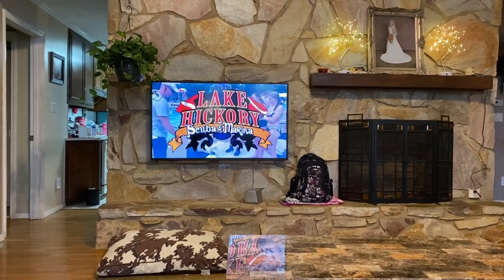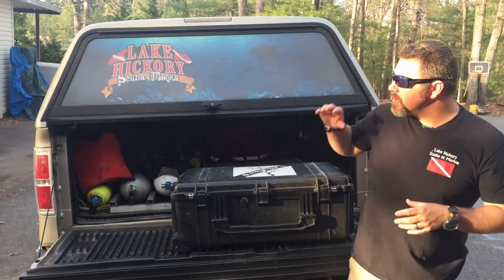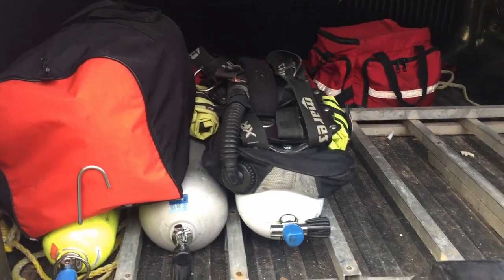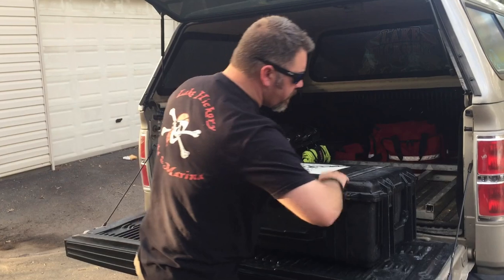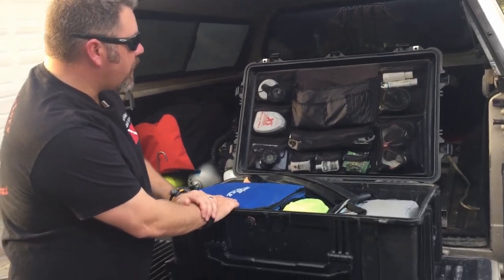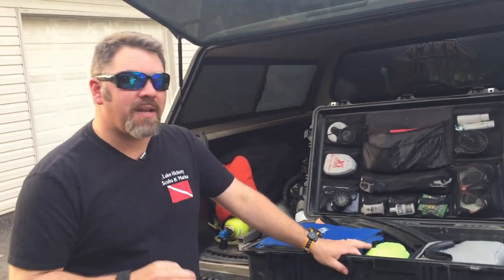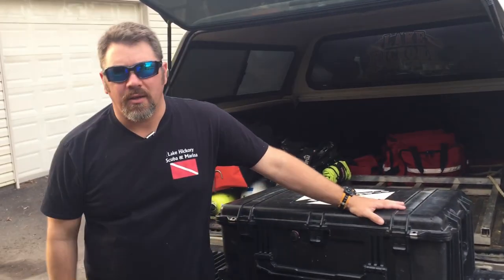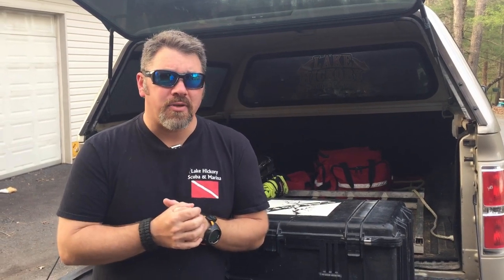Gear Organization Discussion {[Why It's Important]}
Keeping your equipment organized, even if its going to be a while before you go diving again, not only protects it, but it also makes it ready and accessible for when you find yourself in a quick deploy situation. In this video, Instructor Trainer Bryan Stafford and avid Public Safety Diver shows us how he keeps his Public Safety Dive Gear organized, and talks a little bit about the importance of it as well.